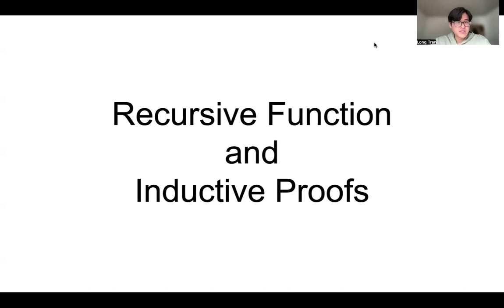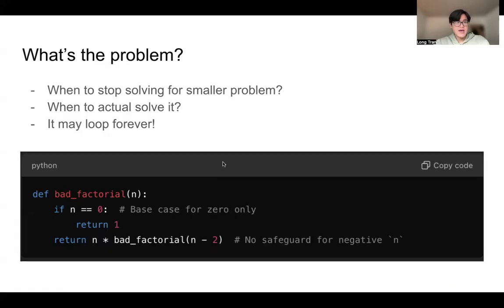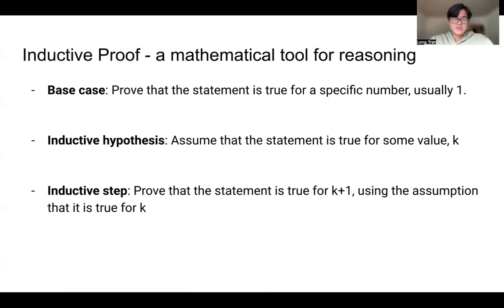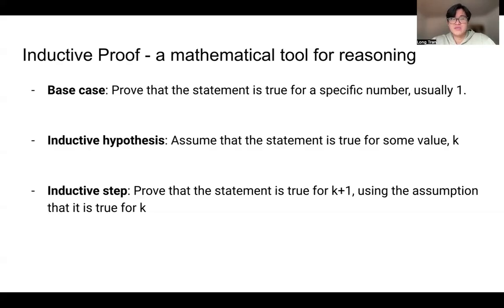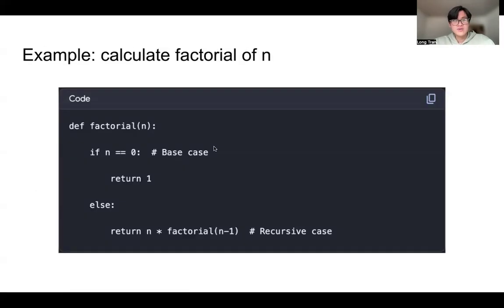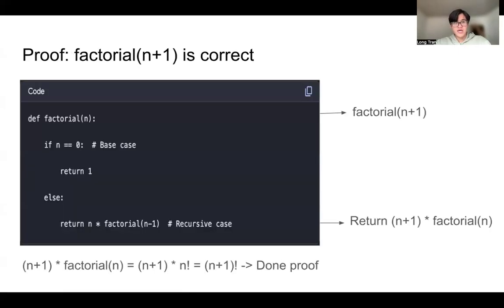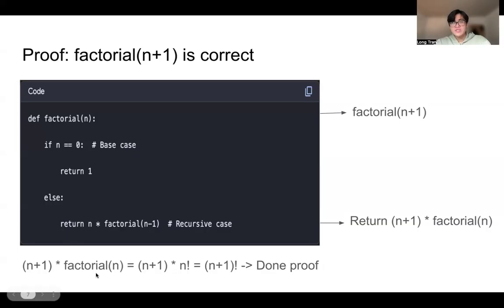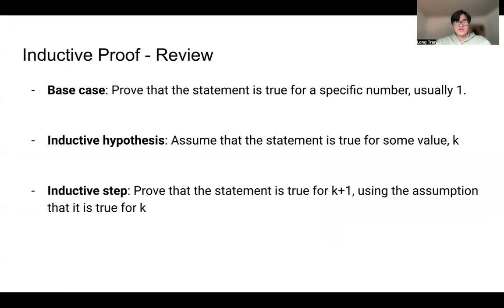Recursive Function and How to Prove It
Introduction to Recursive Function and prove of correctness using Induction.